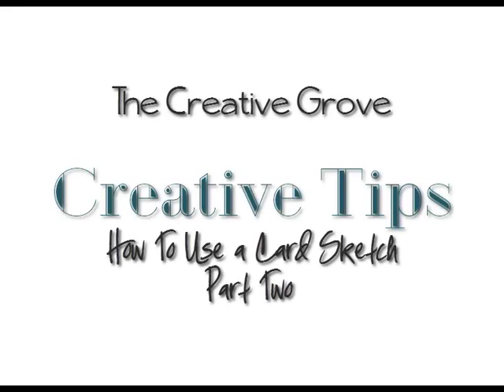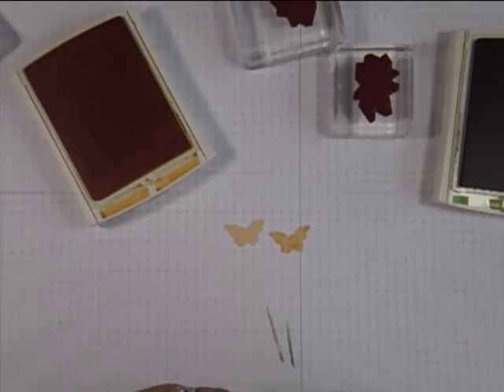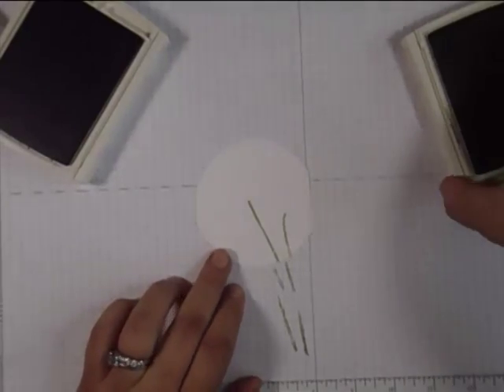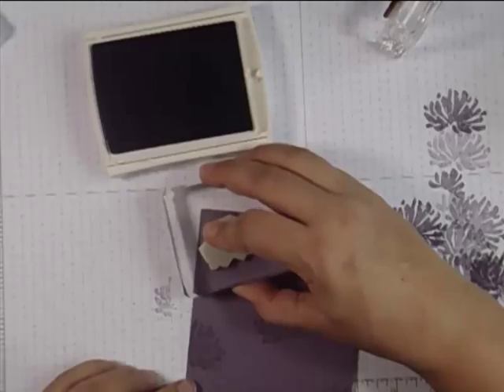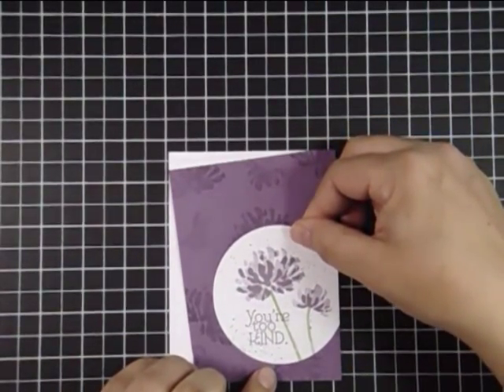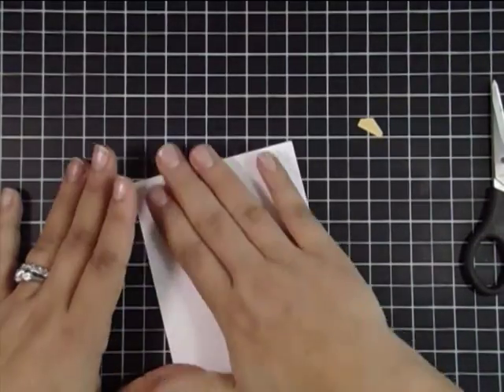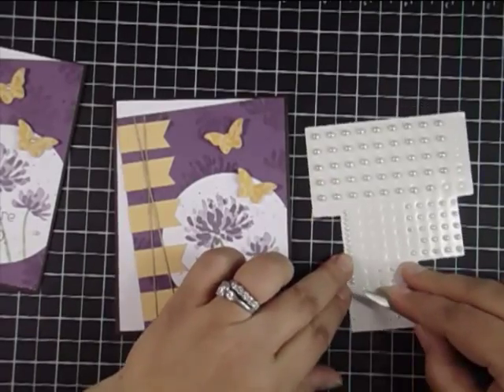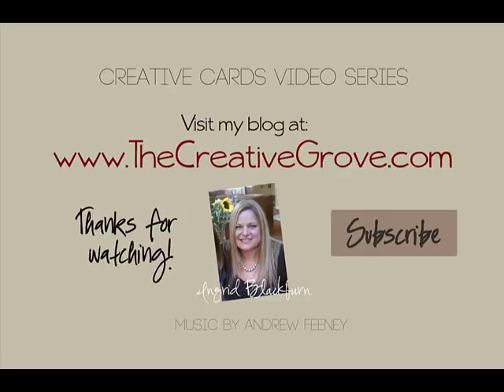How to Use a Card Sketch - part two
Part two of the How to Use a Card Sketch video.  This is the card made for the Mojo Monday Challenge 338.